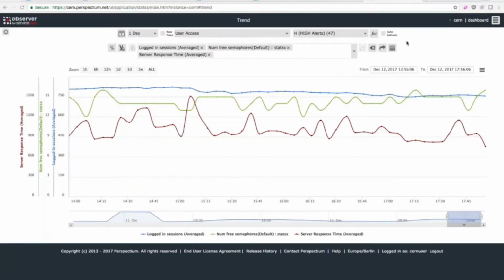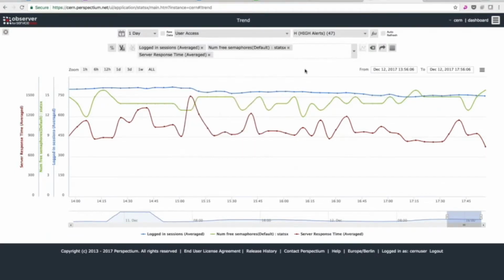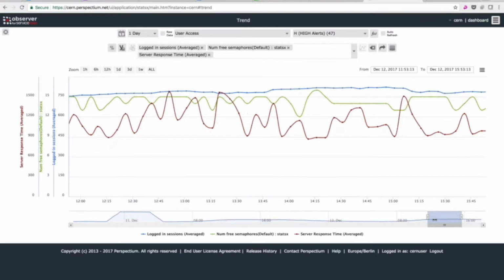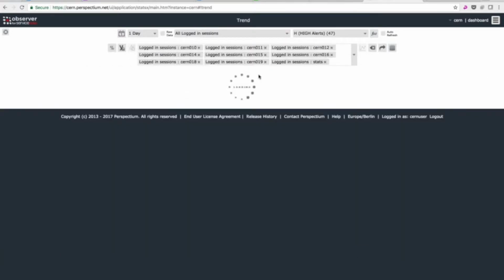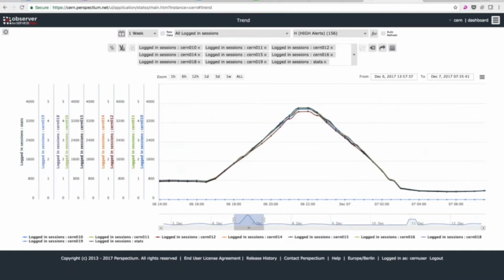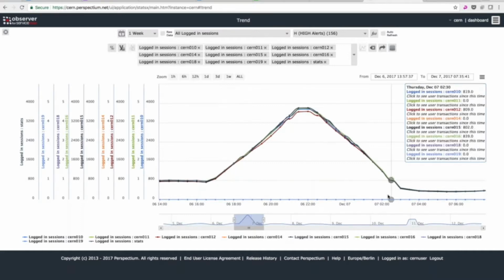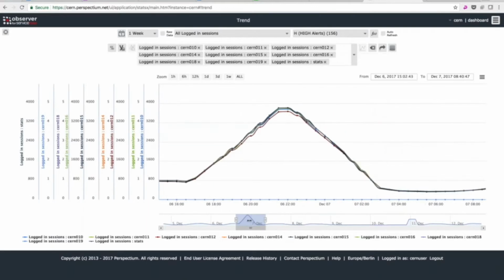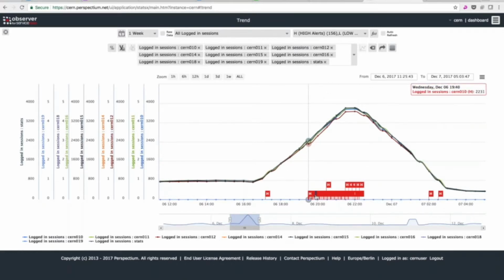Enabling Performance Alerts